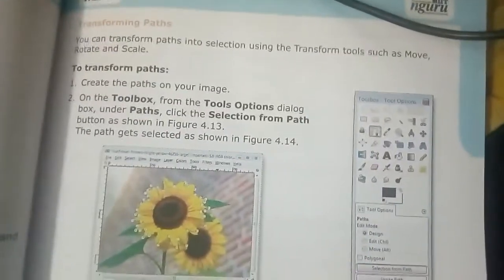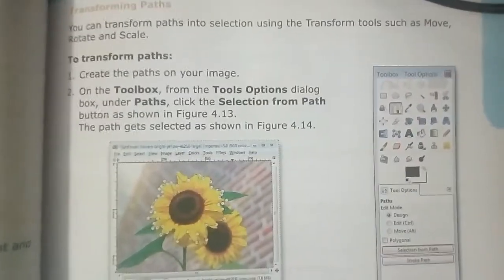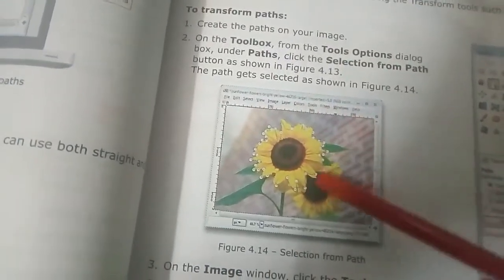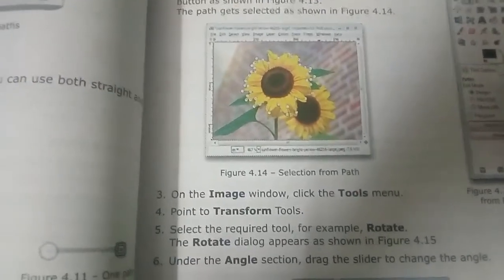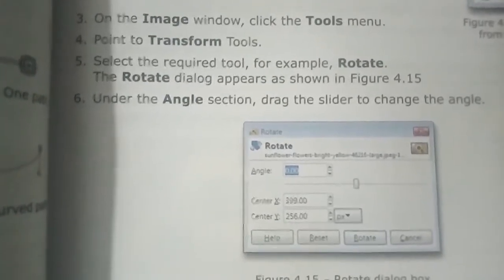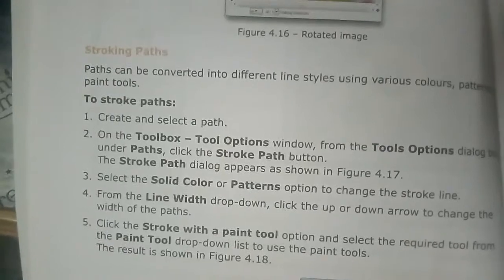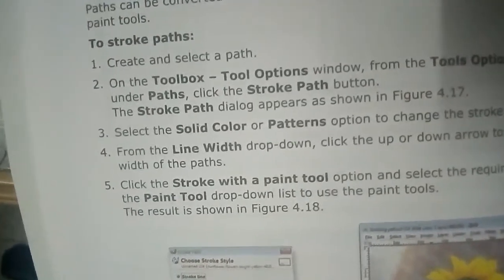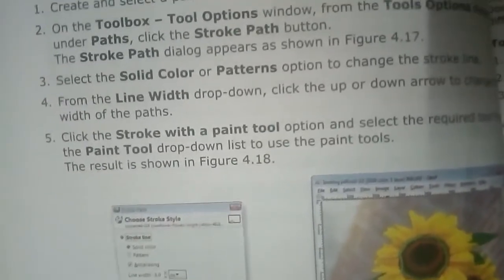Class VII Computer: Transformation in GIMP